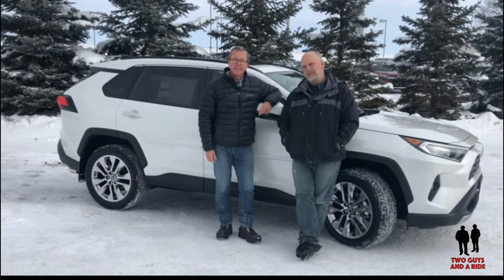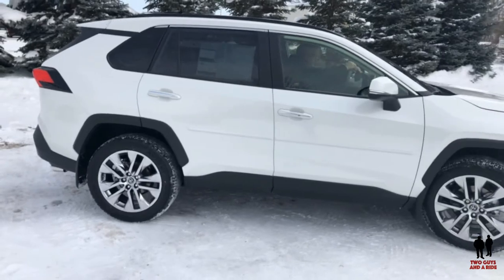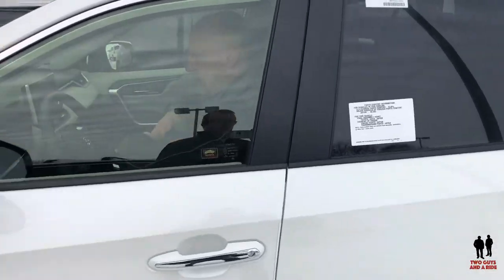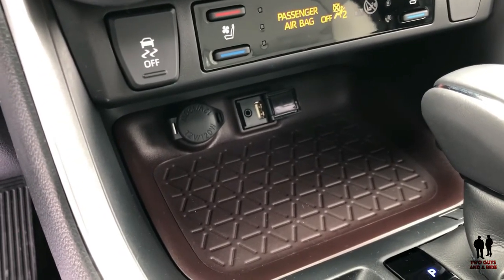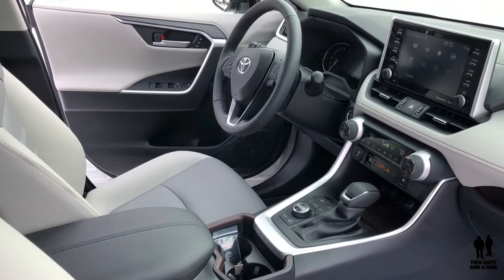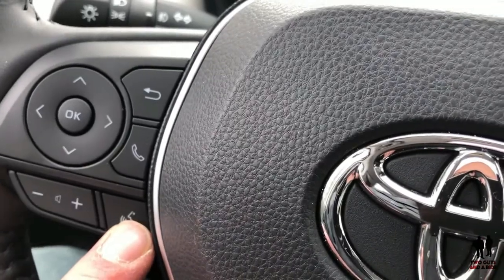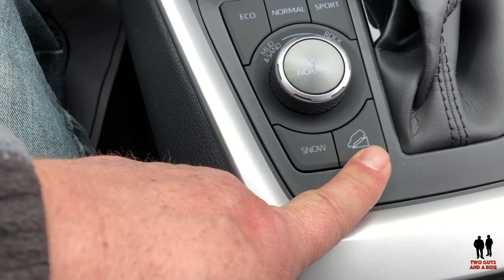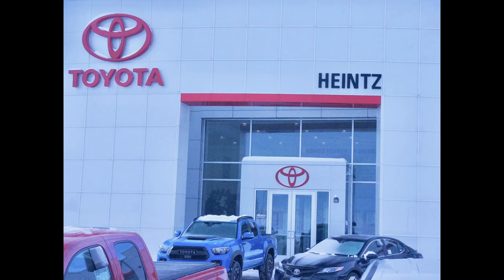2019 RAV4 In-Depth P1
2019 RAV4 In-Depth P1

We had to break this video into 2 parts because we simply couldn't cover all the features of this incredible vehicle in just one video

Two Guys and a Ride - 2019 Toyota RAV4 In-Depth P1

Toyota describes the new 2019 RAV4 in two words – CAPABLE PERFORMANCE

• With the New RAV4 – Roughing it Never Looked so Good – with flared fenders and sharp creases

5th Generation – This was the first Compact Crossover SUV

• 5 Trim Levels – LE – XLE – XLE Premium – Adventure – Limited – Price Range from $25,500 to $33,500 Starting MSRP

• 8-Speed Transmission – 2.5 L - 16 valve Inline Four Cylinder – 203 HP / 184 ft lb

• Fuel Economy - 26/35/30 City/Hwy/Combined – 14.5 Gallon tank

3-Drive Modes – Sport – Eco – Normal

• Multi-LED Headlights and LED Daytime Running Lights with Integrated Fog Lights

Smart Key System on front doors and liftgate with Push Button Start, remote keyless entry with lock, unlock, panic and power liftgate with jam protection functions, and remote illuminated entry

• LED Taillights and Stop Lights

Dual Chrome Exhaust Tips

Height-adjustable rear cargo area deck board

• Independent MacPherson strut front suspension - Multi-link rear suspension

• 8.4” to 8.6” Ground Clearance

19/21 Degree Approach and Departure Angles

Toyota New Global Architecture – longer, wider stance – more responsive handling – stronger core equals a smooth and confident ride

Dynamic Torque Vectoring AWD improves stability by sending up to 50% of power to the rear wheels

Multi Terrain Select on All AWD Models – Mud and Sand, Rock and Dirt and Snow

• 17” to 19” Wheels with 12” Front Ventilated and 11.1” rear disc brakes

• Standard RAV4 Models tow 1500# and The Adventure can tow 3500#

Available Power Rear Liftgate

• Cargo Volume is 69.8 cu ft behind the front seats and 37.5 cu ft behind second row

Toyota Safety Sense, Star Safety System and Toyota Care with 8 Airbags